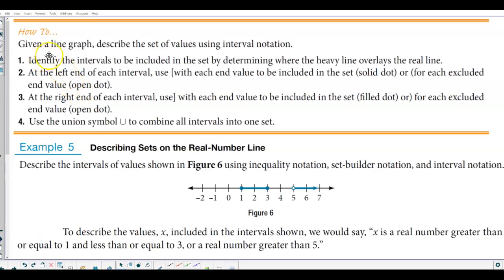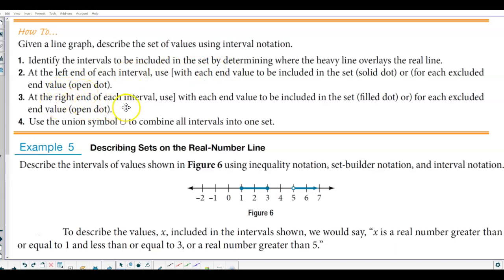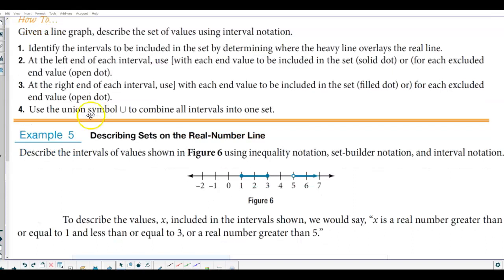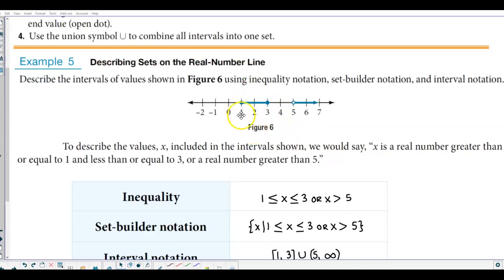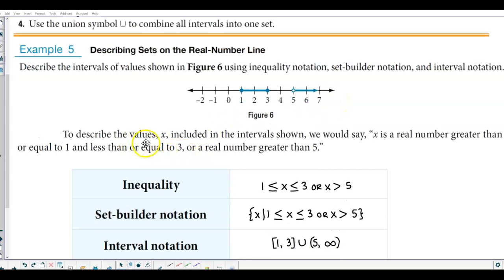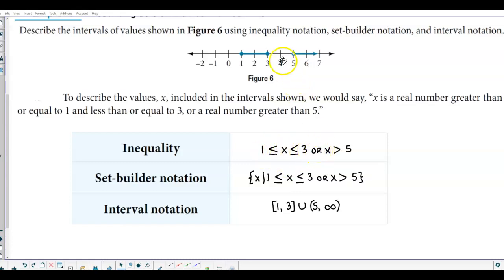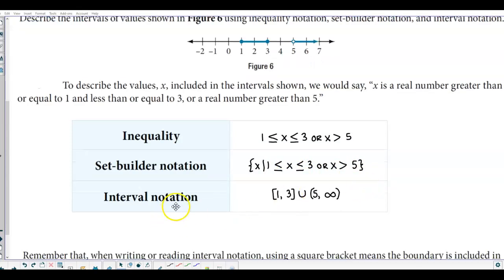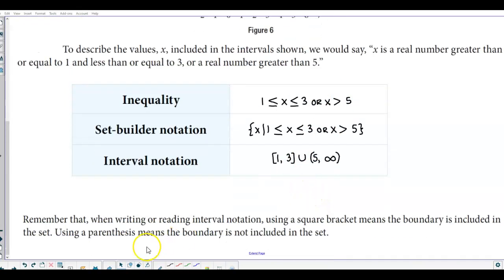Math 10 3.2 Example 5 Describing Sets on the Real-Number Line